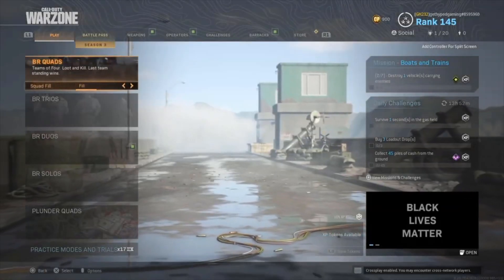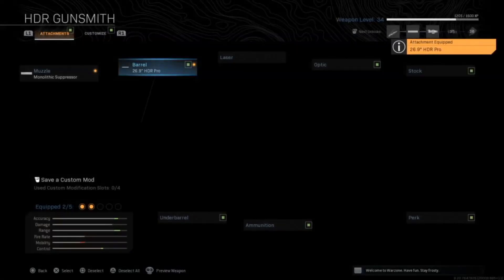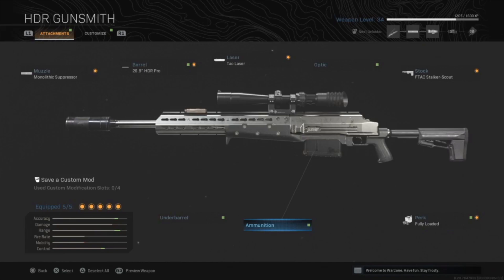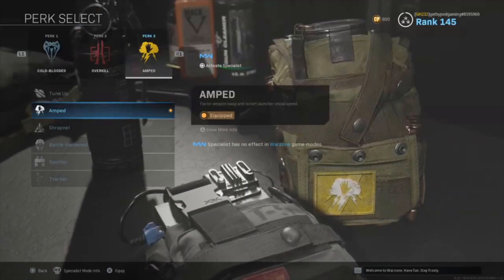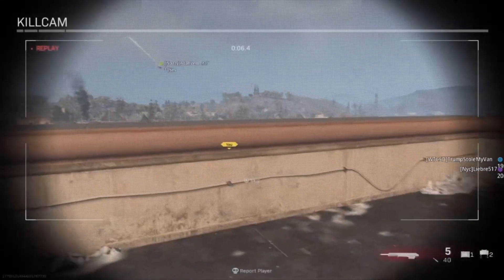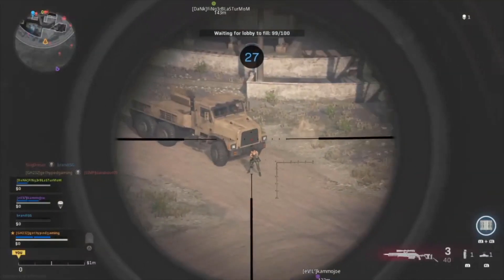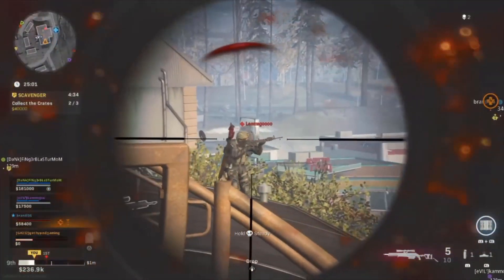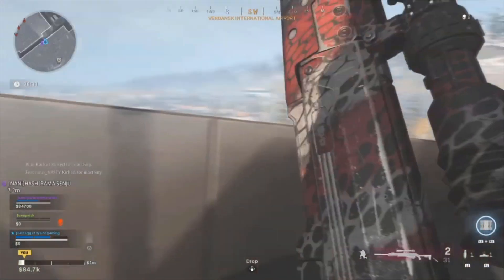How To Snipe In Warzone FULL TUTORIAL To Shoot Better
How to snipe in warzone full tutorial to shoot better. Tips and tricks to help you become a better sniper. We include gun attachments and tactical advantage points.

Controller - SCUF Vantage 2
Headset - Turtle Beach Recon 70
Monitor - HP VH24a 23.8 Inch
Recording Microphone - Blue YetiL